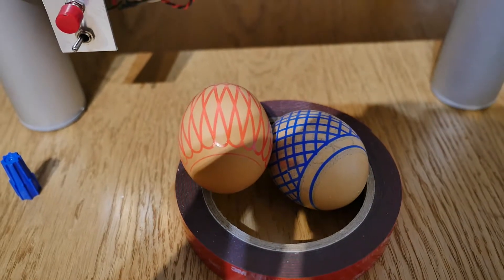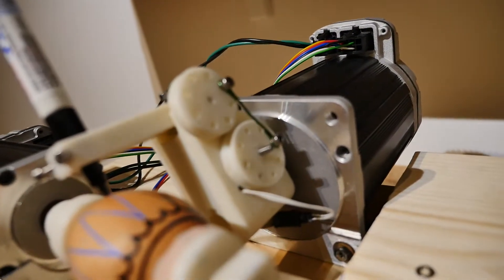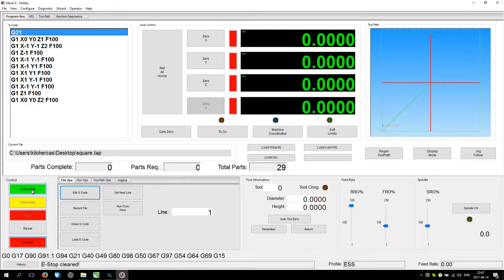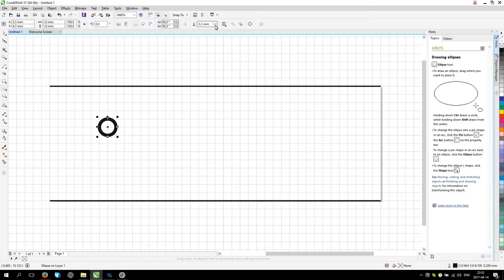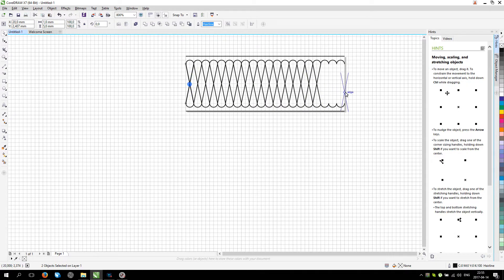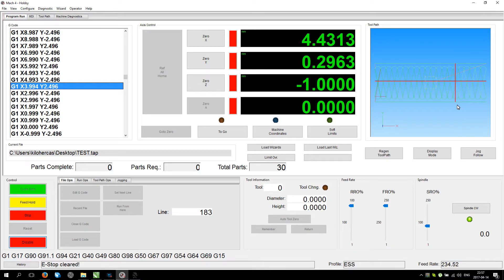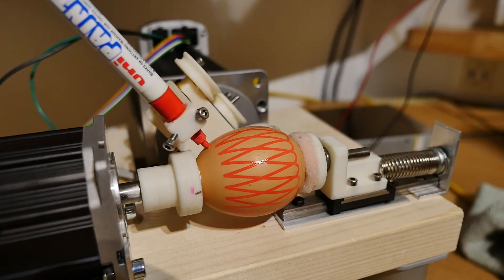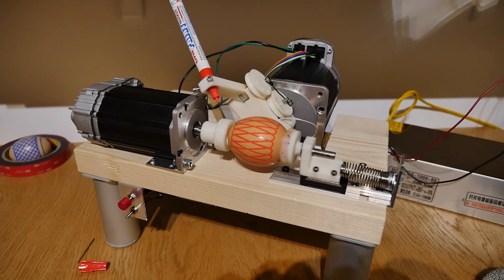Decorating egg with complex design by using CNC: Mach4 Tutorial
Hello,
In this video, we are going to learn how to make CNC machine, that can paint on the surface of the eg. One thing to note, egg rotation axis must be 14mm lower that marker holder rotation axis, this will limit surface hight error due to elipse form of the egg.

Not only that, we will learn how to calibrate machine in Mach4, as well as produce first complex desing in CorelDraw, export it to vector file, and generate G-Code that can be used by mach4 software.
Hope it helps for someone :)